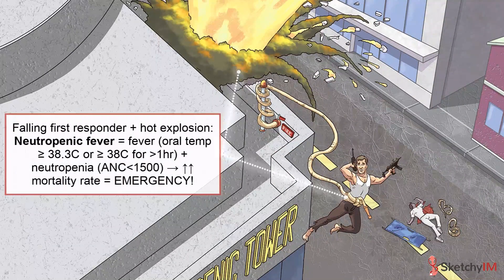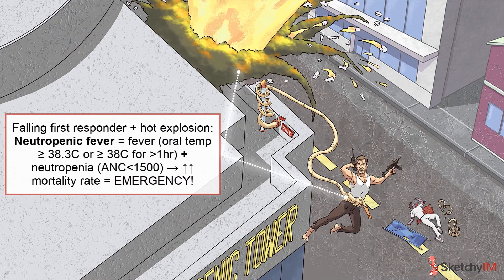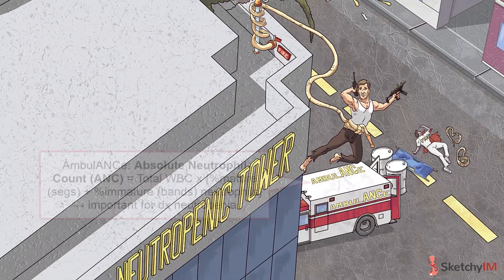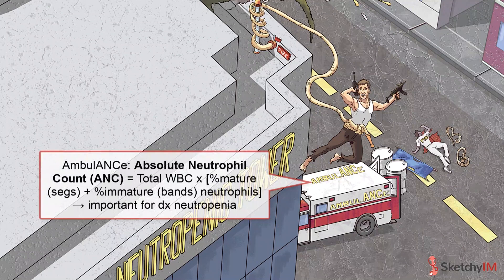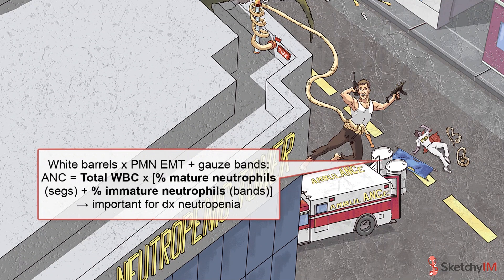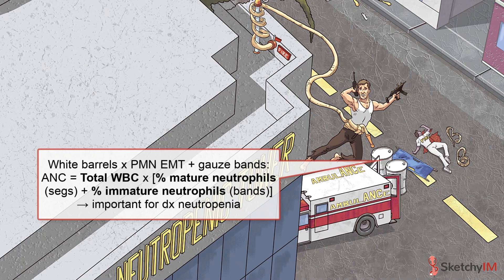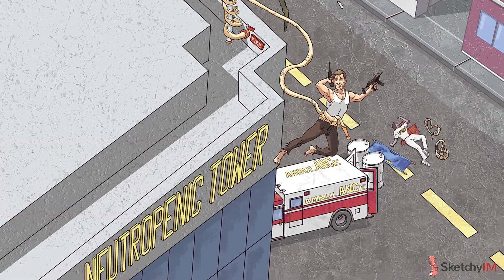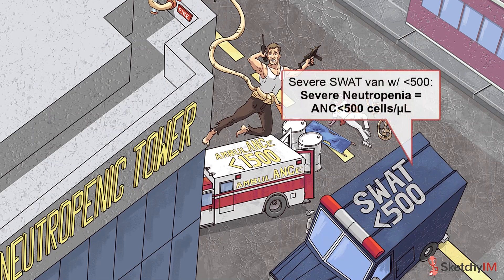Neutropenic Fever SOAP Lesson (Part 1) | Sketchy Medical | USMLE Step 2 CK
In this sketch, we explore the concept of neutropenic fever.  It highlights common pathogens, such as gram-negative rods and fungi, and discusses the significance of chemotherapy, myelosuppression, and hematopoietic cell transplants in increasing the risk of neutropenia. The lesson provides an overview of assessment, laboratory tests, imaging, and treatment options for neutropenic fever, emphasizing the need for timely intervention and risk stratification.

Enjoy this preview? Get the rest of this lesson and see hundreds more on sketchy.com.